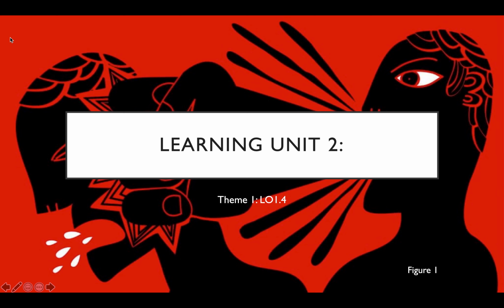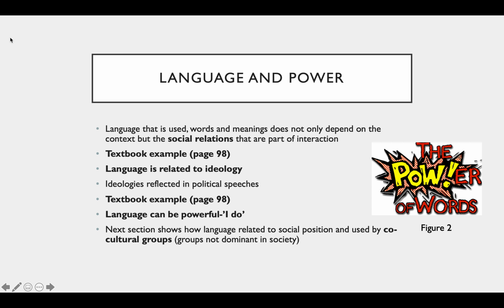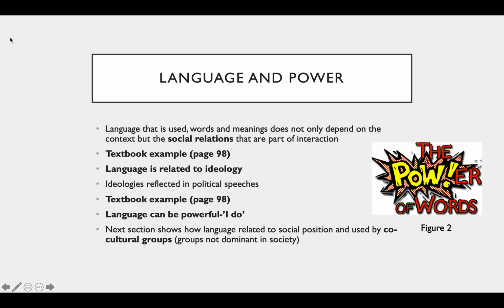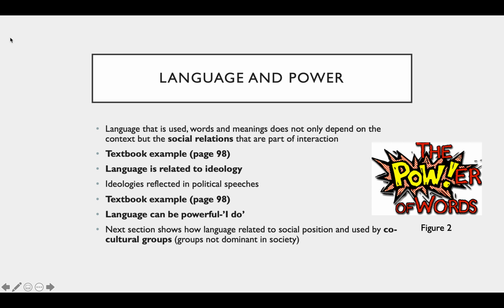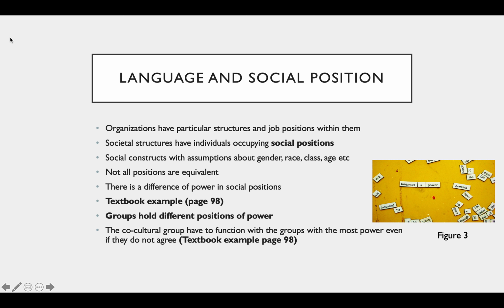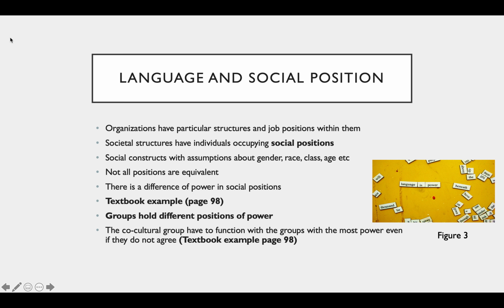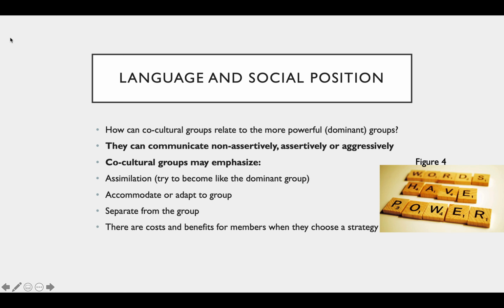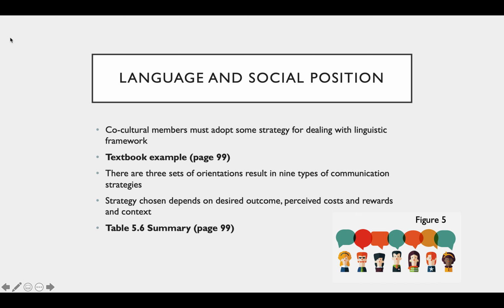L01 4 Language Power and Social Position 8 00min